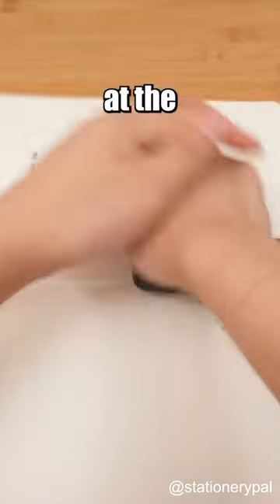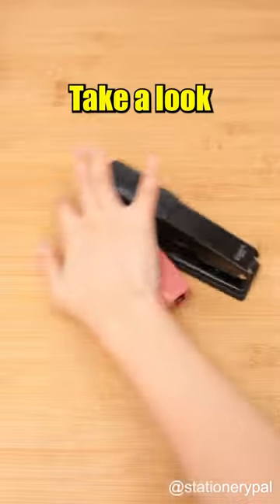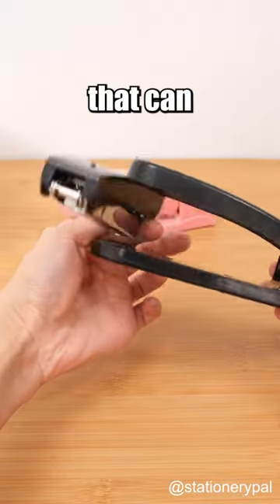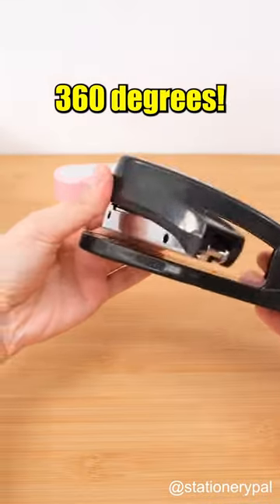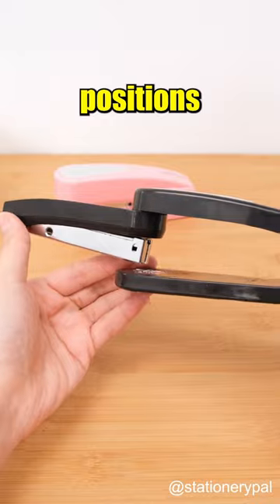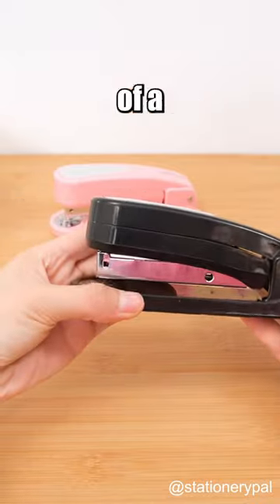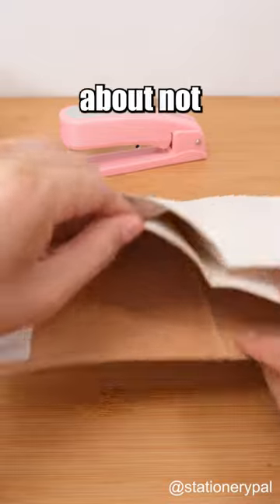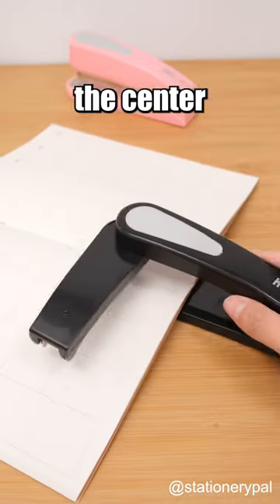Fantastic rotatable stapler!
Everyday low price on all stationery, from brush pens to washi tape.